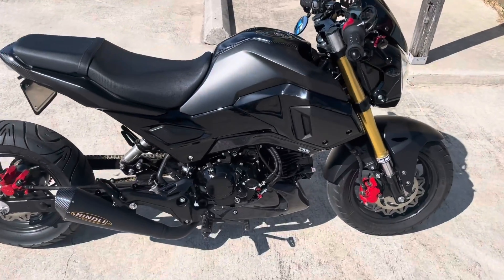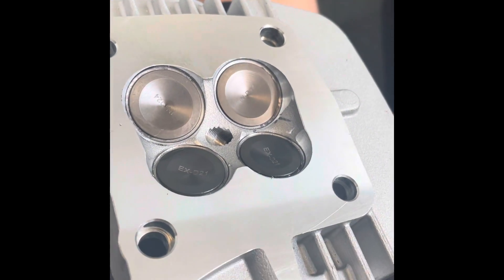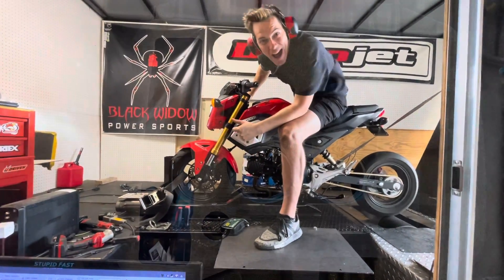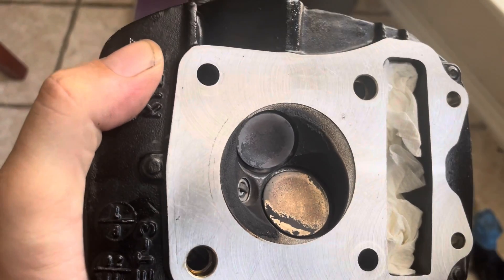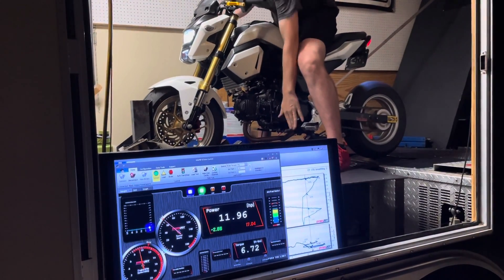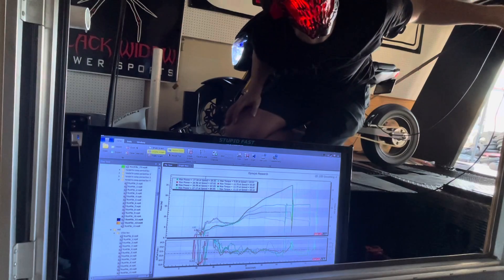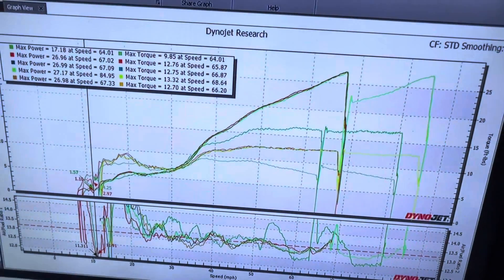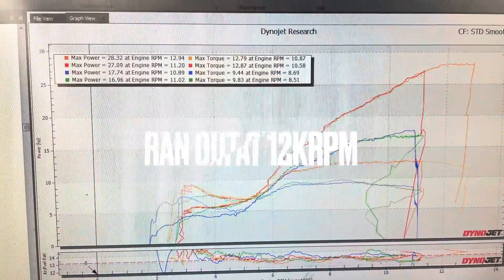Honda Grom 4v 170 Vs 2v 125 build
MSX125 msx170 4valve koso
Ceramic coatings on pistons
Ported and cut heads
E85 and methanol mix
12-1, 13-1 , 14-1 compression￼ ratios￼
32mm throttlebody on each
27mm intake valve 23 exhaust
Coming soon 28MM Titanium intake valve￼
And ceramic coatings on the cylinder heads
Next 15-1 and methanol 125cc
Hindle exhaust and Yoshimura￼
Thanks to all are 2000 Followers￼ and are 360k Followers on our other apps￼